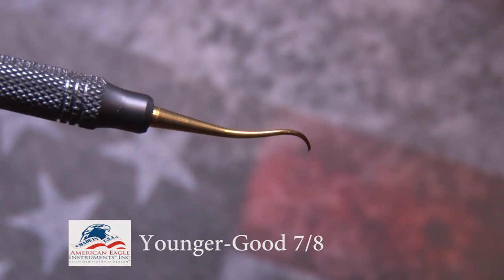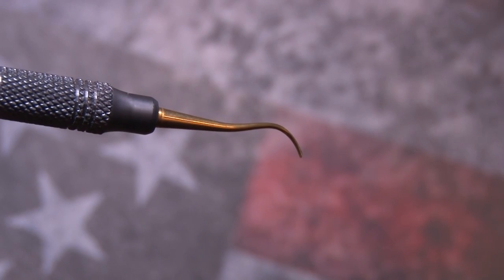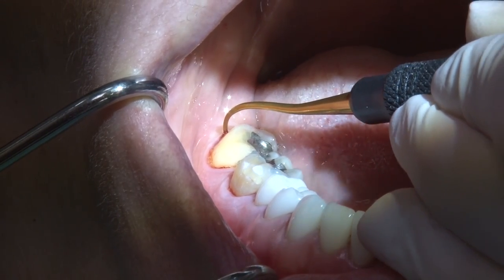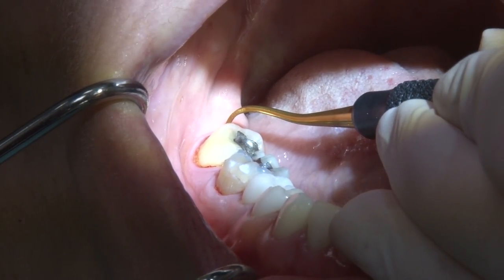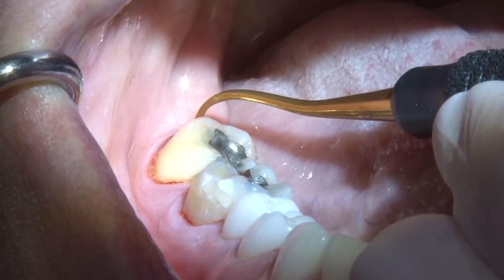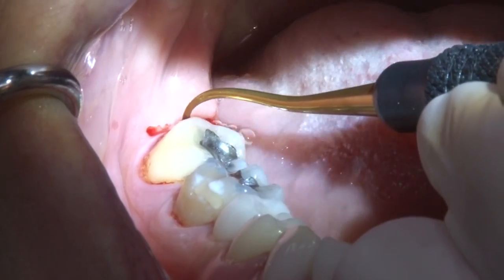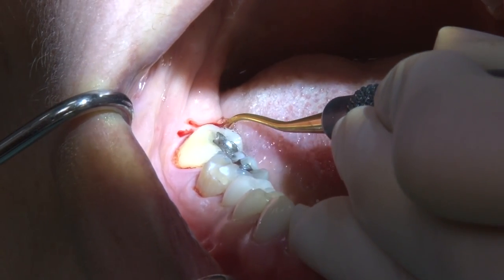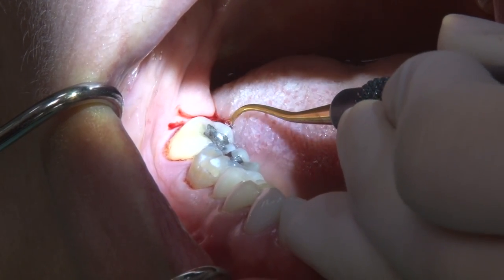Younger-Good 7-8 Curette By American Eagle Instruments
American Eagle Instruments Inc
6575 Butler Creek Rd.
Missoula, MT 59808
Tap to find our Location